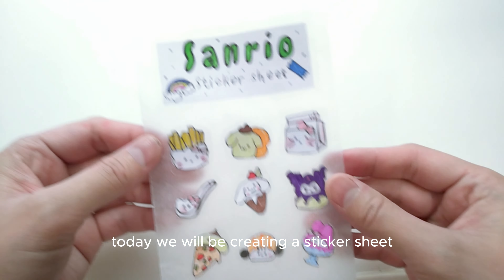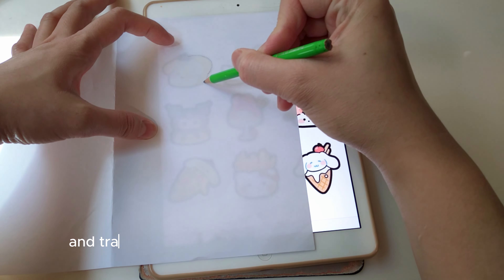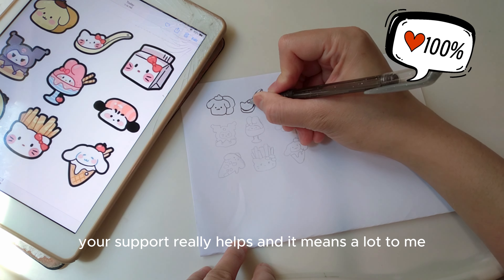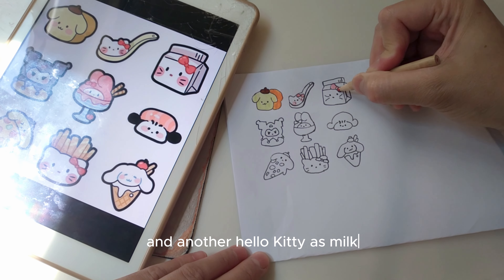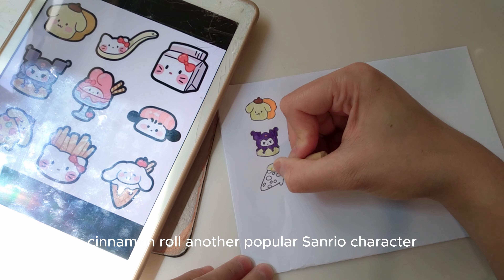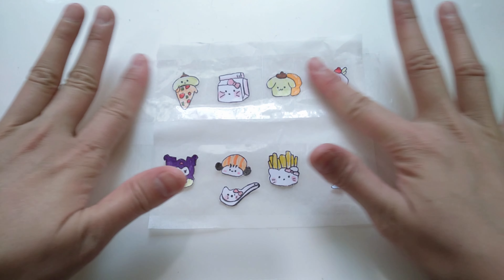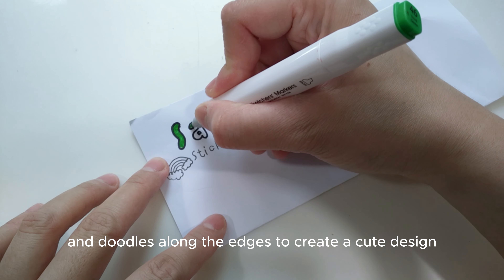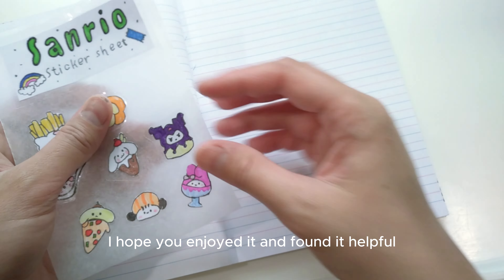DIY SANRIO STICKERS NO NEED FOR PRINTER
DIY SANRIO STICKERS